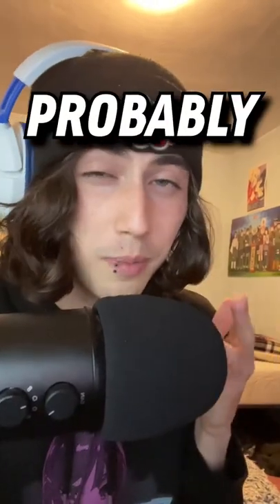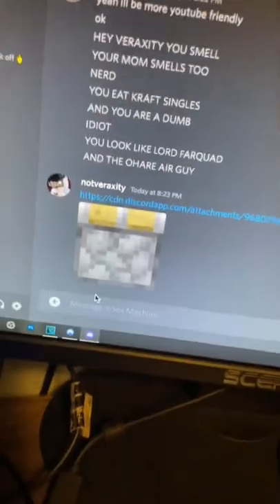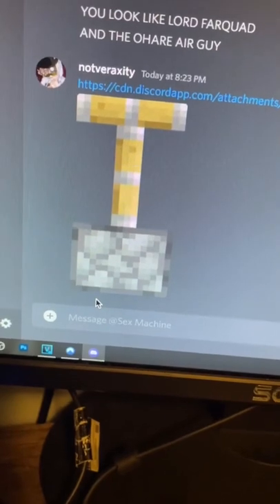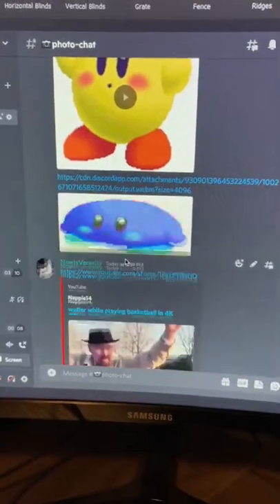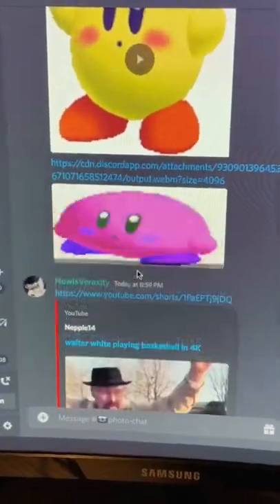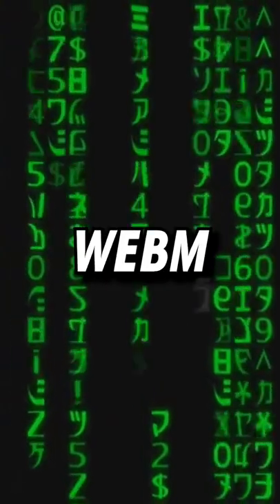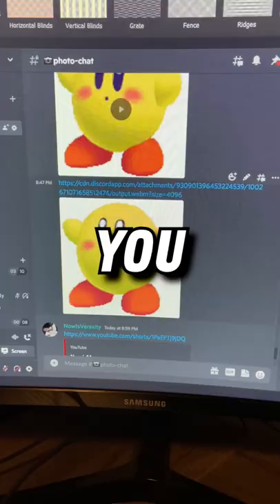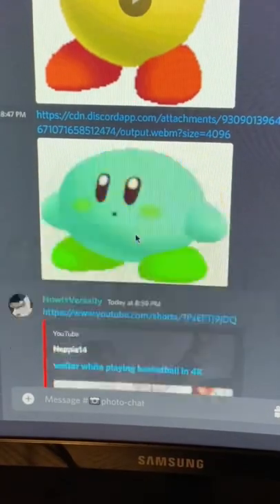Crazy discord images!